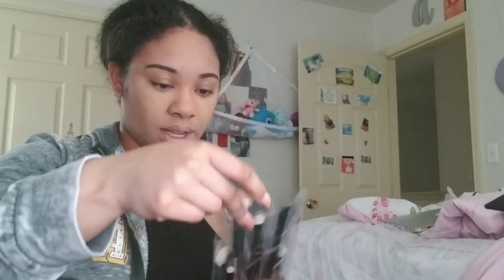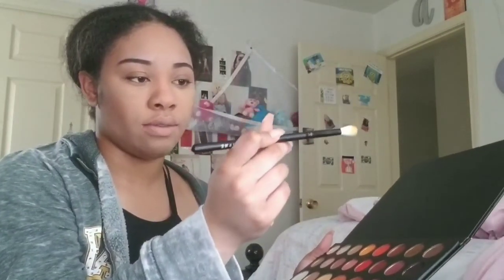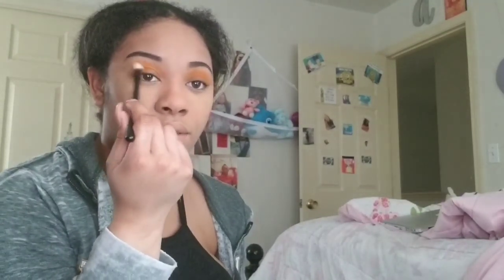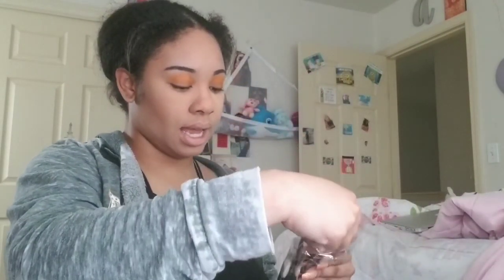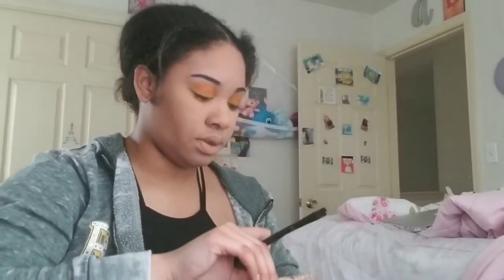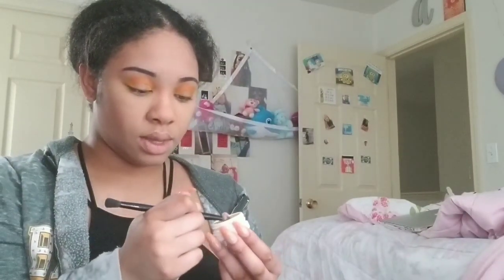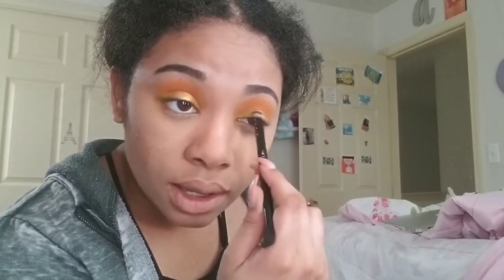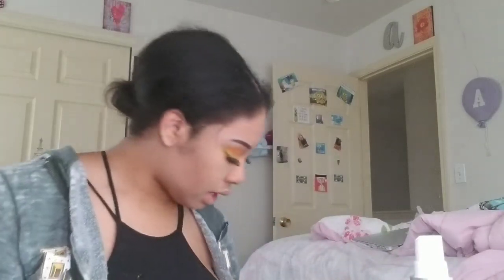Tik Tok beauty hacks